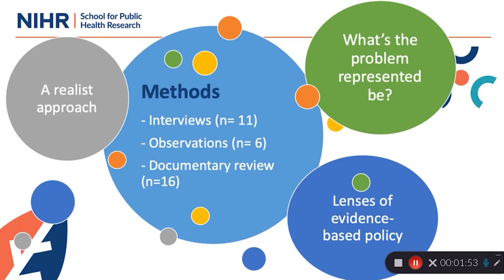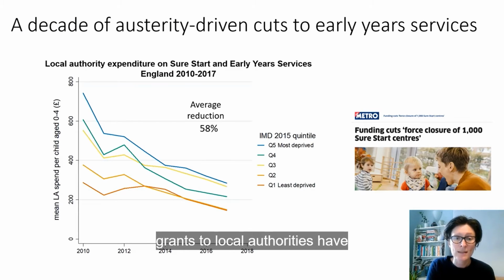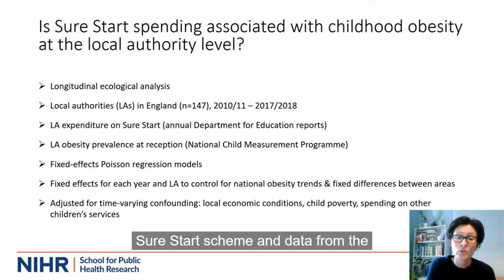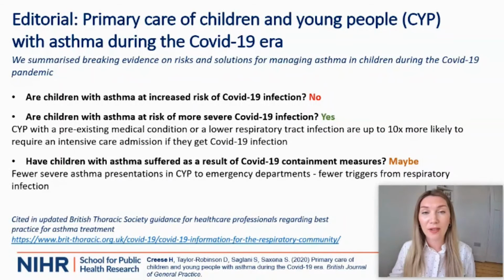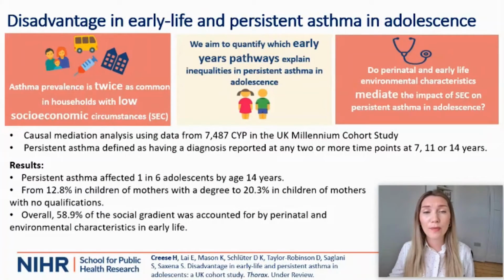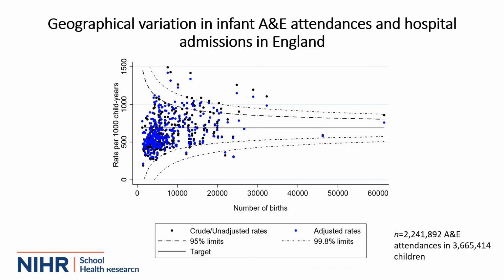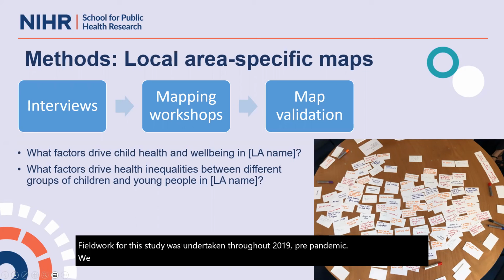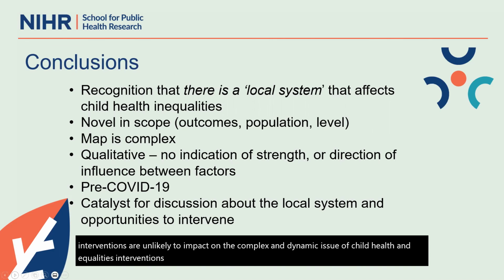Children, young people & families workshop